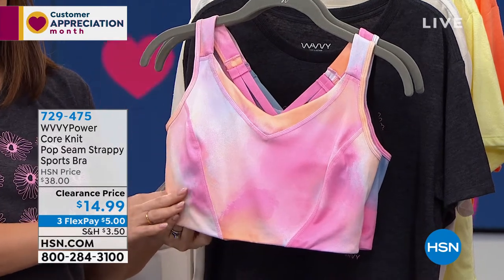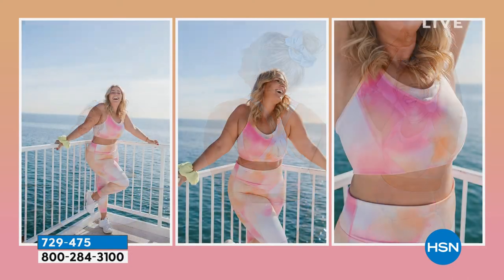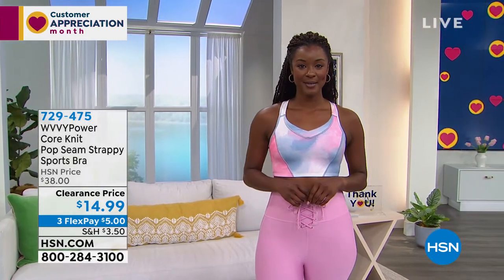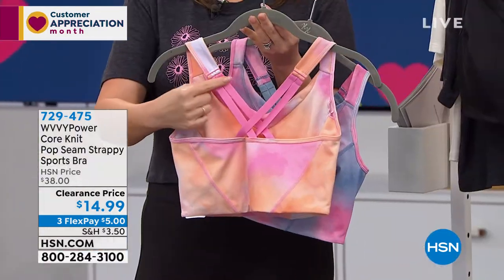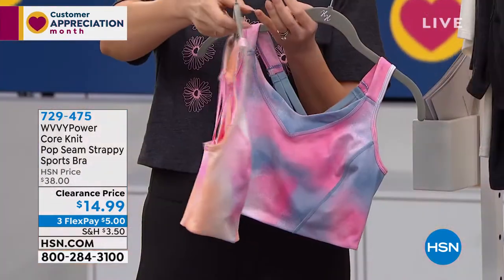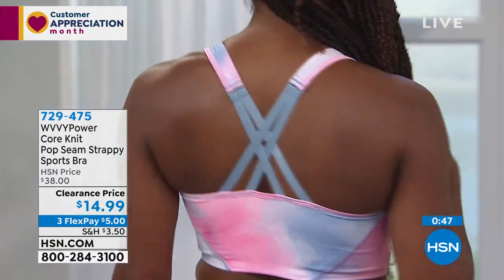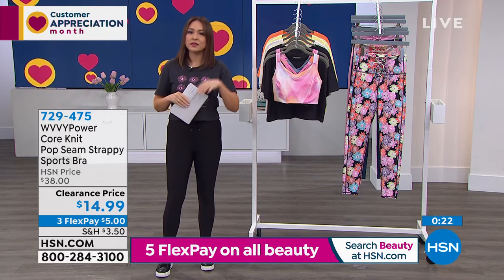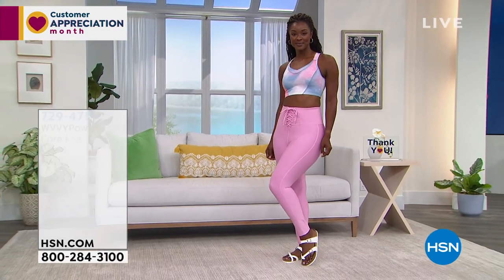WVVYPower Core Knit Pop Seam Strappy Sports Bra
Seamed to perfection, this crossback bra top highlights your figure and provides the fashion boost you need for workouts and more.